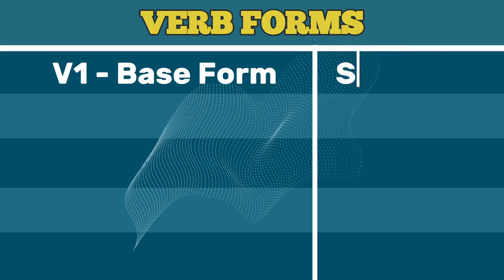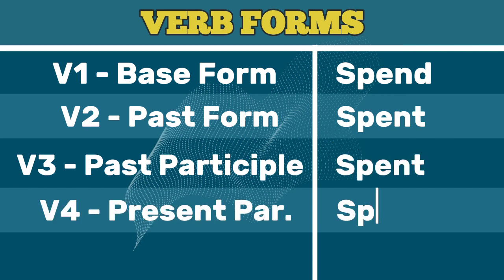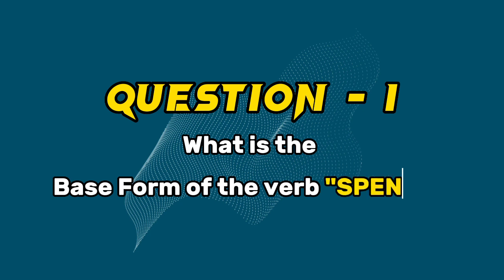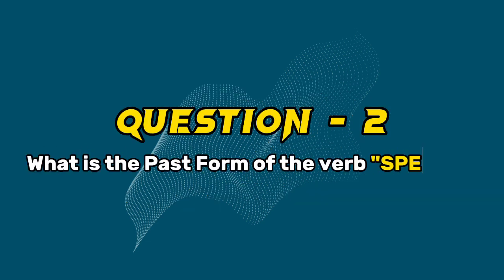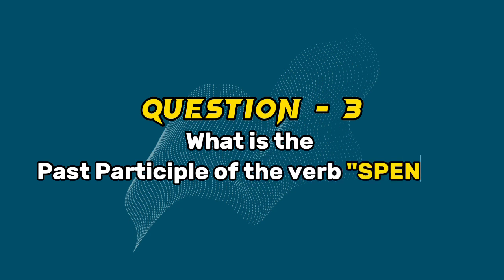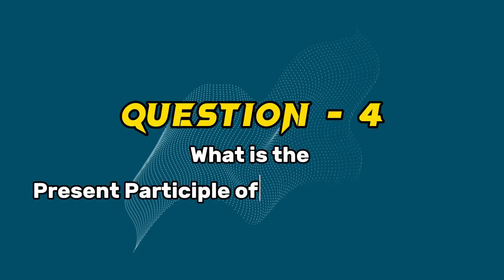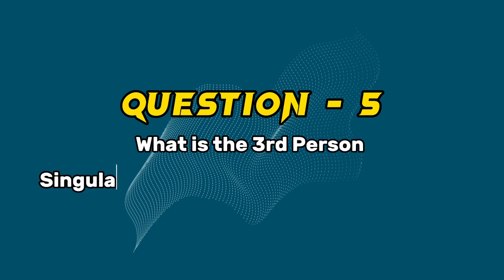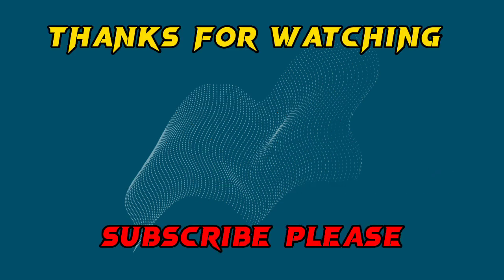Conjugation English Verb to Spend | Spend Verb Forms - V1 V2 V3 V4 V5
The English verb "to spend" is an irregular verb that is used to express the action of transferring something to someone or something else. It undergoes changes in its base form, past tense, and past participle. The conjugation of "to spend" in different tenses is as follows:

- Base Form (Infinitive): spend
- Simple Present:
- Third Person Singular:
- Simple Past:
- Past Participle:
- Present Participle/Gerund:
(note: 5 verb forms - watching Video)

The irregularity of the verb "to spend" lies in its past tense and past participle forms, which do not follow the regular "-ed" pattern used for regular verbs. Instead, the past tense form is "spent" and the past participle form is "spent." It is important to remember these irregular forms when using "to spent" in various tenses and contexts.

Base_form: What is the base form of the verb "spend"?
Past: What is the past tense of the verb "spend"?
Present: What is the present tense of the verb "spend"?
Past_participle: What is the past participle of the verb "spend"?
Present_participle: What is the present participle of the verb "spend"?